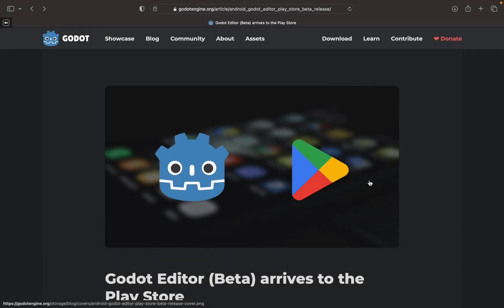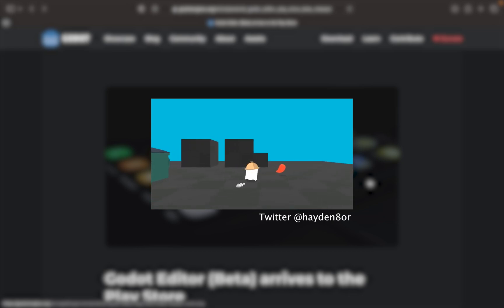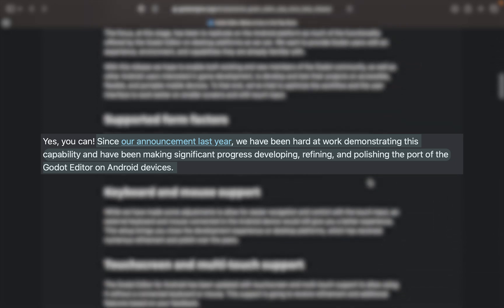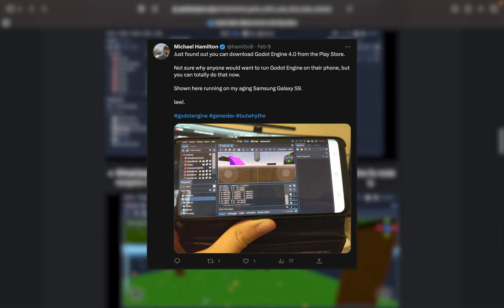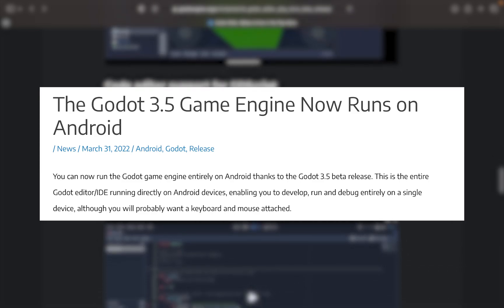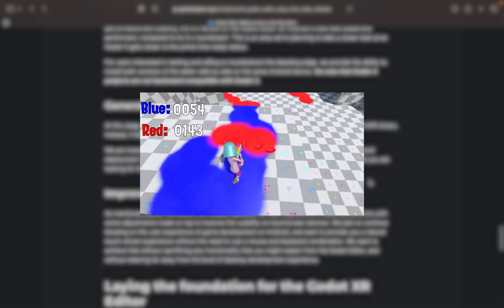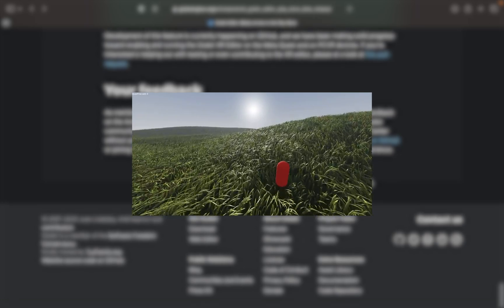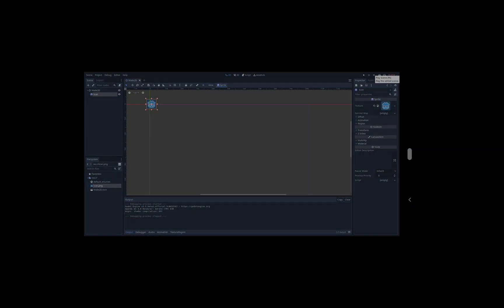Godot 4 Editor Runs on Android!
Godot Editor now runs on android devices!!

would you develop games on an android device? or would you rather stick to the traditional way of making games?